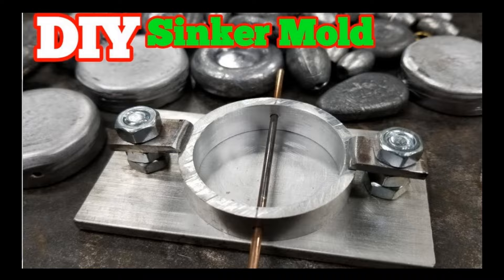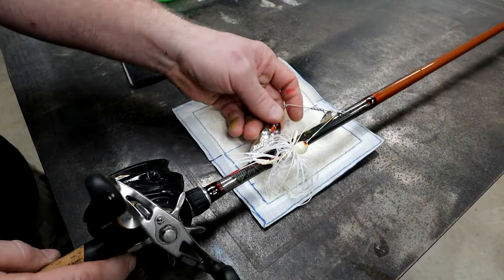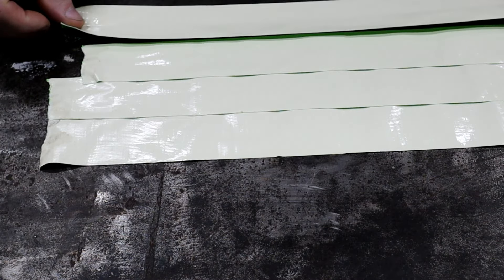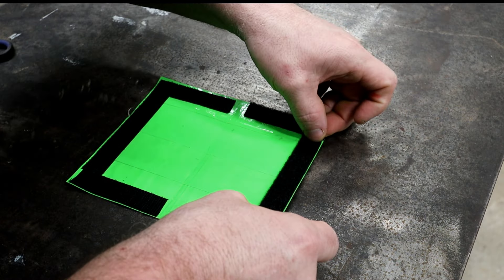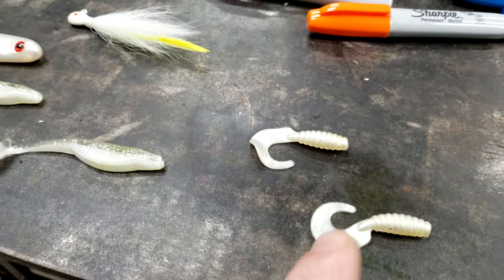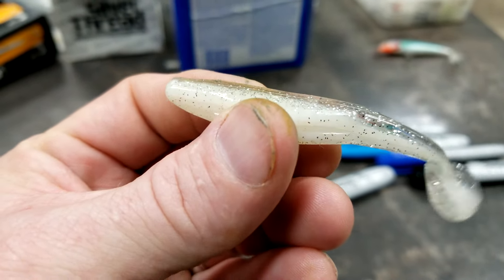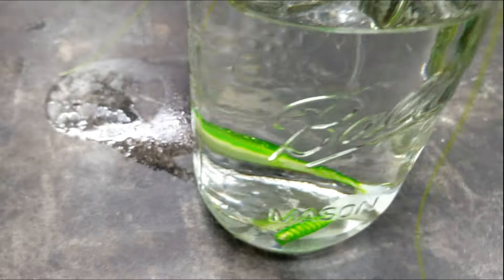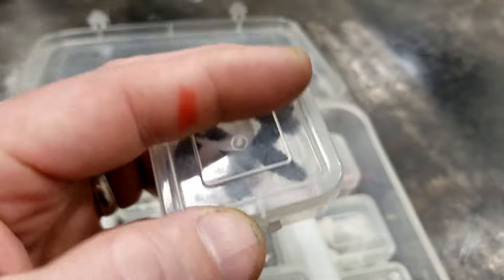6 Fishing Hacks for Cheap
6 Cheap fishing hacks is todays video subject , I hope it helps someone.
and check us out on Facebook  ,,,,,,, All things fishing DIYs,,,,,,,,,,, is the page name

we have Tshirts and Decals